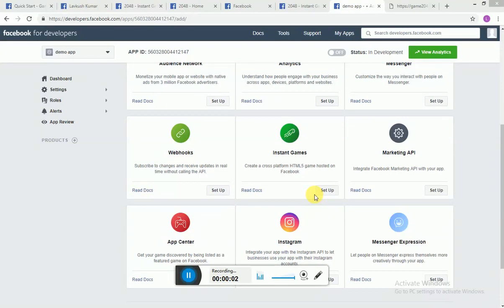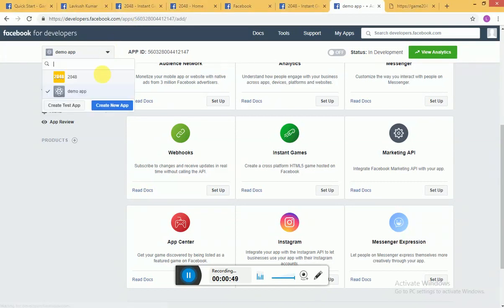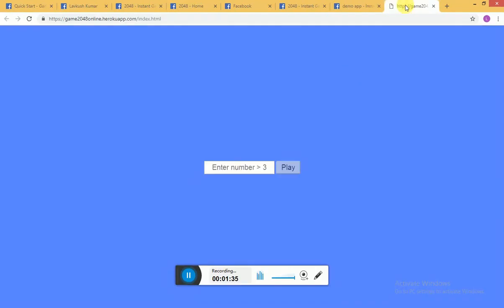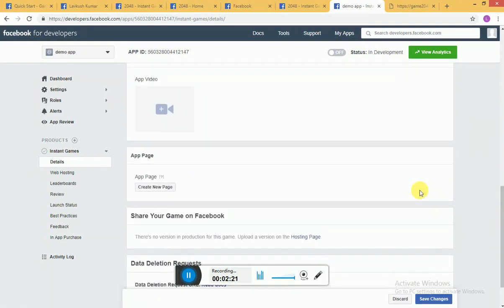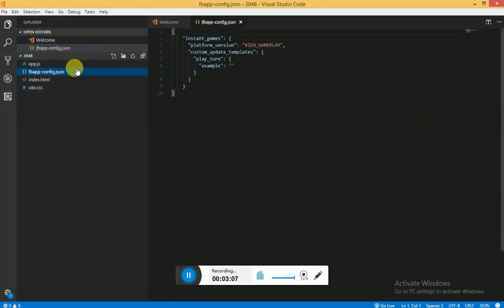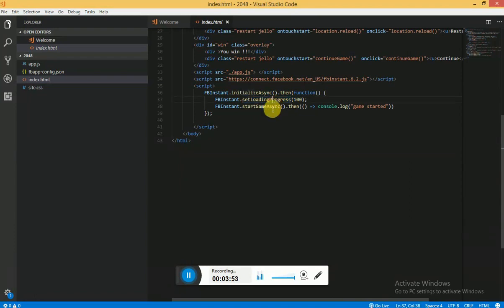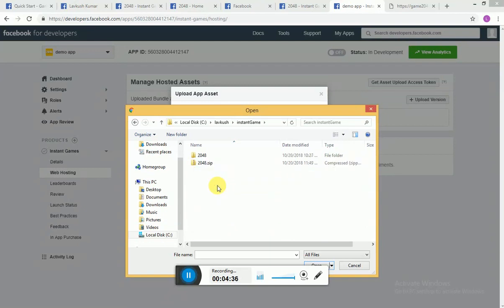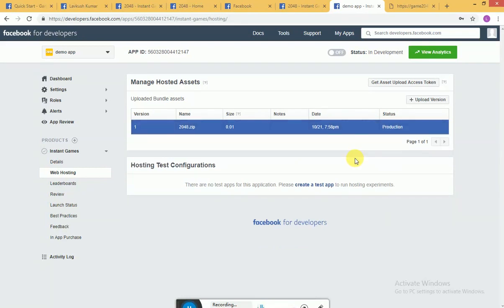facebook instant games, create, test, Upload and monitize Full 2019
youness kasmi (facebook instant games)
facebook instant games
In this video i will show you how to setup instant games and upload your game to Facebook server (no hosting needed).

Facebook Instant game | create, test, deploy and monetize
Tiny Unity to Facebook Instant [Tutorial] facebook instant games
N K EN Create and export your game to Facebook Messenger To get started with Tiny Unity, check out this video!
How to make money with Javascript with facebook Instant Games | Phaser
CodingPhase.
 fb instant games Looking To Learn To Code,Earn Over 998k Per Year in A Great Career 💻 | Unlimited Access To All My Courses You need ...
Lavkush Kumar fb instant games script link documentation https // ... facebook instant games
Facebook Instant Games Development Tutorial (How To Setup And Upload)
G-Tech.

UNITY TINY OVERVIEW! – Making Instant Mobile Games with Unity
Sykoo.facebook instant games, create, test, Upload and monitize Full 2019
   facebook instant games facebook instant games, create, test, Upload and monitize Full 2019
How do you make small and quick mobile and web games using Unity     .  or Unity     ? Well, using Unity Tiny, or Project Tiny ...
Related
يونس قاسمي يتكلم عن الكورس الجديد الذي تم طرحه في Udemy - معلومات مهمة
Creative Mindset
هاته القناة غير رسمية بتاتا لأي شخص تم رفع الفيديوا الخاص به على قناتنا . فقط نسعى لنشر بعض...
How Not to Make Mobile Games
PolyMatter  facebook instant games, create, test, Upload and monitize Full 2019
Some of the tricks used by the most lucrative mobile games to manipulate and exploit their players. ### Credits ### Music is first  ...
Facebook Instant Games - What's next?
PocketGamerbiz
Joy Marianowicz, Games Partnerships, Facebook, delivers a session on the Game Changers  Hyper-casual and Instant ...
How to make an Instant game like OMG, Nametests, WOW script
Geon George
 fb instant games
  month ago
Make an instant game with an admin panel like wow, love, omg, nametests, etc Demo
New Monetization Options in Facebook Messenger Games
Overpass Apps
 fb instant games
  year ago
New Monetization Options in Facebook Messenger Games (The Daily Overpass #   ) Today, I talk about the new announcement ...
Subtitles

{ Facebook Instant Games - set and upload a game } - L arn Programming Projects[# ]
Learn Programming
 fb instant games
Streamed
How to upload a game in facebook platform https // Watch to find out !!! In this series I'll show ...

Top    Best Android Games      | MUST PLAY
Explore Gadgets facebook instant games
Here's a list of Best Android Games to start .
Top    iPad Offline Games in
With the increasing number of game lovers around the world each day, there is always a dire need to look up at the newest and ...
Related
MADD x ElGrandeToto - Games (Prod by Naji Razzy)
Itsme Madd
Official music video for GAMES performed by MADD featuring ElGrandeToto © WDS / Madness      Directed by Hakeem Erajai ...
Related.
How To Create a Facebook Instant Slingshot Game with  DKit Tutorial |   Minutes
DKit Games
•fb instant games
Wondering how to easily create and publish a slingshot style game for the Facebook Instant Games platform? This video tutorial .
Integrate facebook ads to Instant games | Code along
Lavkush Kumar.
Check to create facebook instant games

Facebook Instant Game
Dear Roy
fb instant games tutorials:
-TOP FACEBOOK GAMES facebook instant games
-Wonders List facebook instant games
Hello everyone, there is another great video! ☆TOP    FACEBOOK GAMES OF      ...
Facebook Instant Games Gamemaker   -
Onza Estudio.